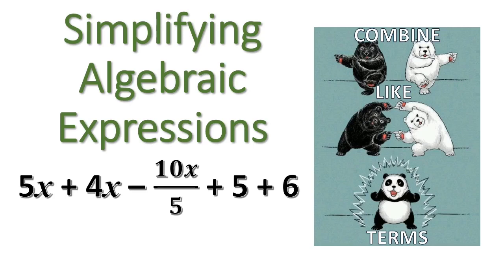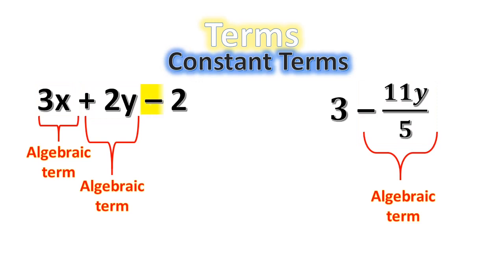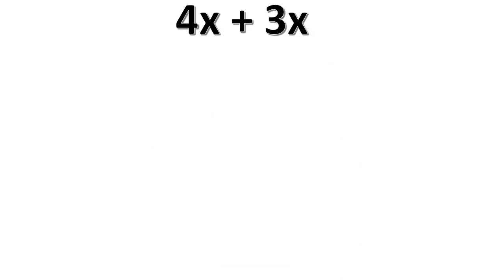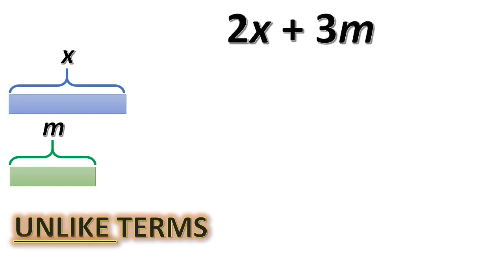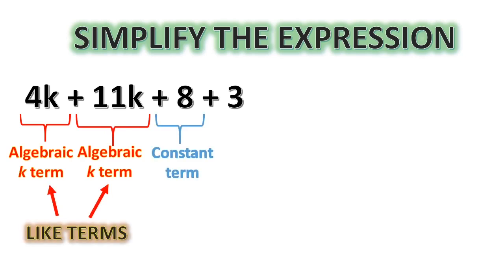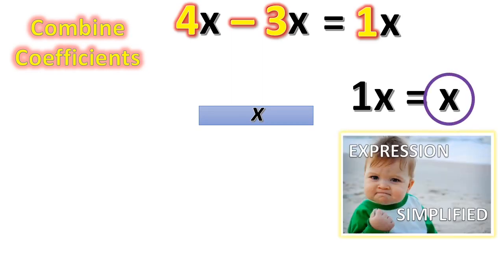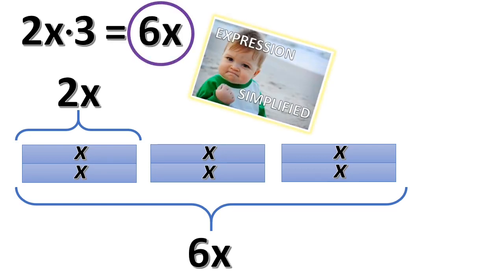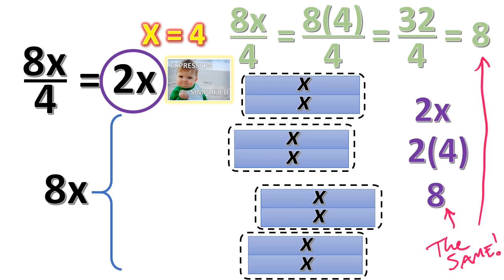Simplifying Algebraic Expressions